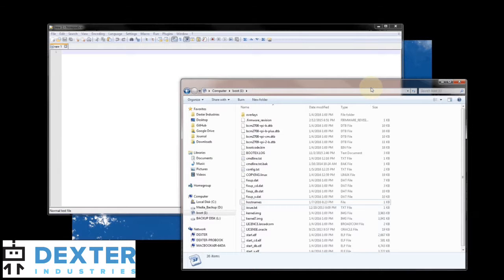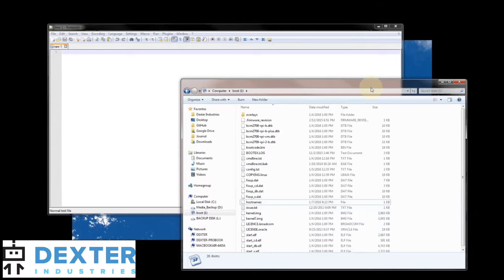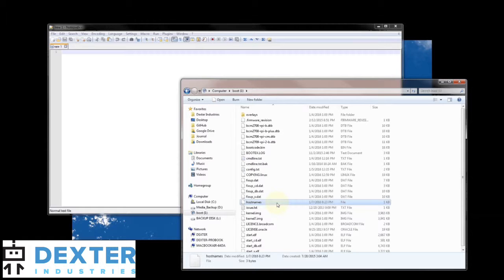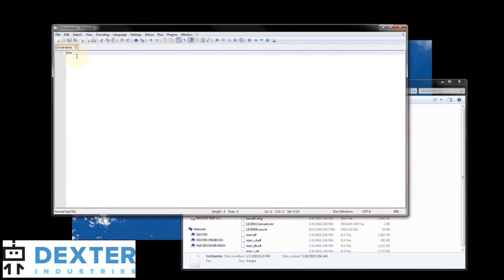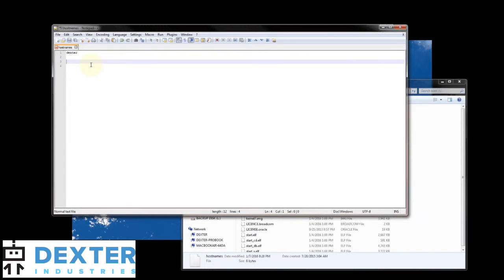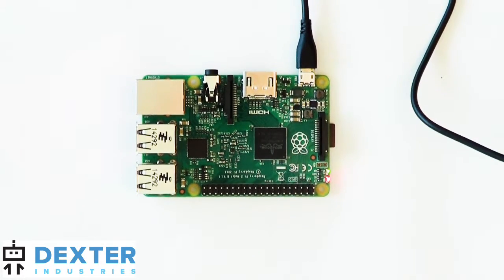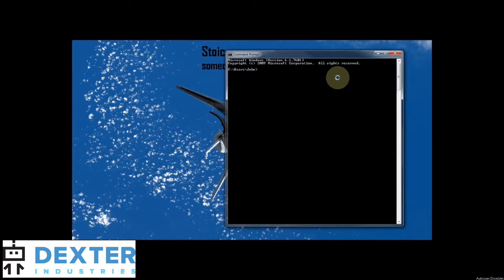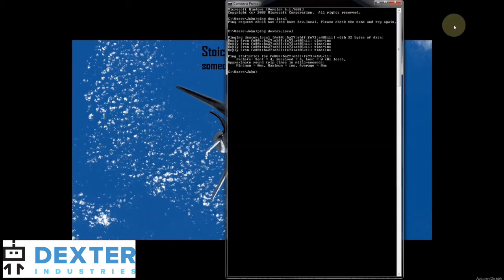Rename the Hostname PC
How to rename the hostname on your Raspbian for Robots SD card with a PC.

The easiest way to get started with our Raspberry Pi products is to get this SD card that comes pre-configured with our custom software.

Raspberry Pi uses an SD card as the hard drive of the computer. It is similar to the SD card that is used in your digital camera, but Raspberry Pi B+ and 2 require a microSD card, which is a smaller version than your standard SD card. The SD card needs software on it in order to run the Raspberry Pi.

The Raspberry Pi Foundation has developed software for the Pi called “Raspbian”, and you can download it for free on their website. Dexter Industries has modified that software to work with all of our products and it is called “Rasbian for Robots”, and it is also free to download online.